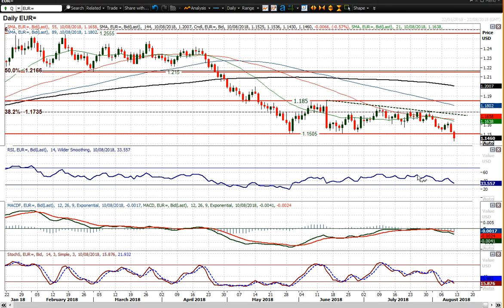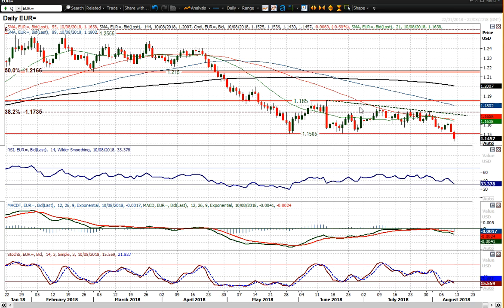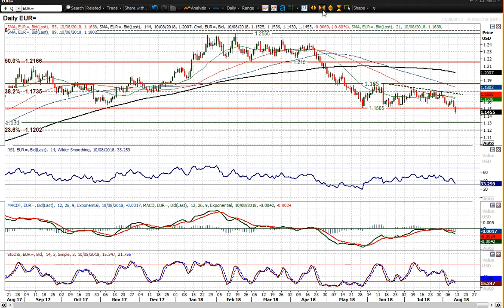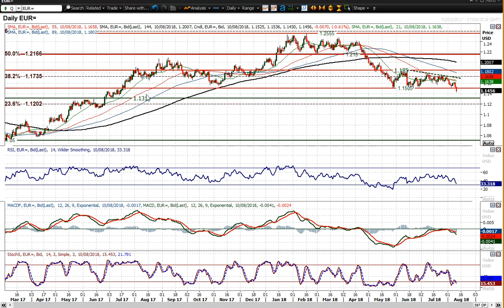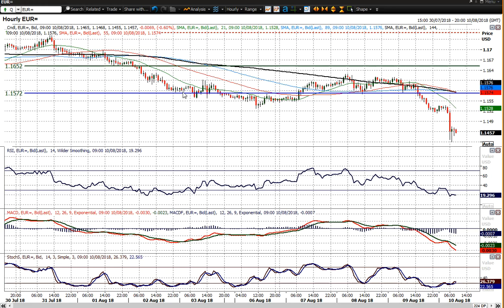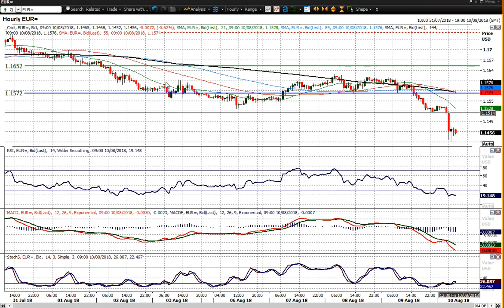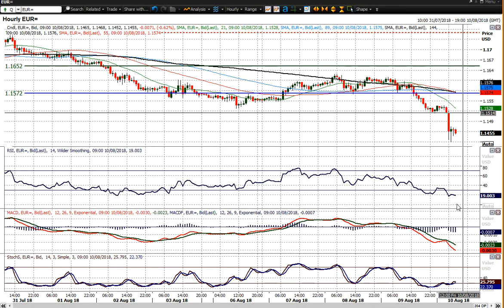EUR/USD Technical Analysis - Hantec Markets 10/08/2018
What is the outlook for the euro following a huge break of support?